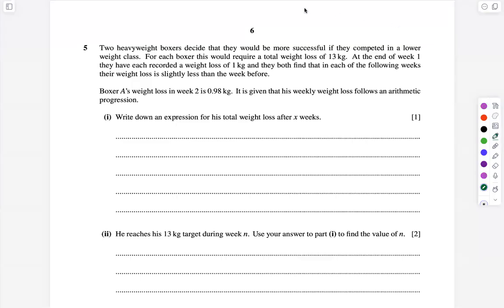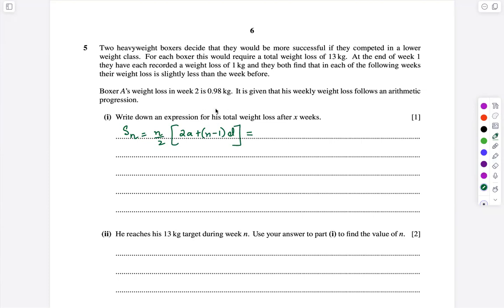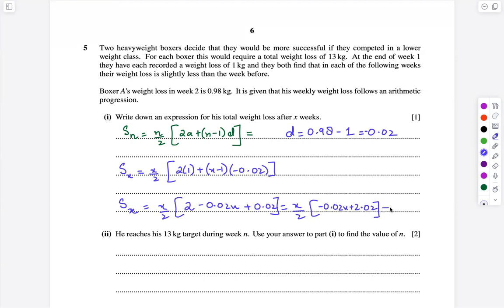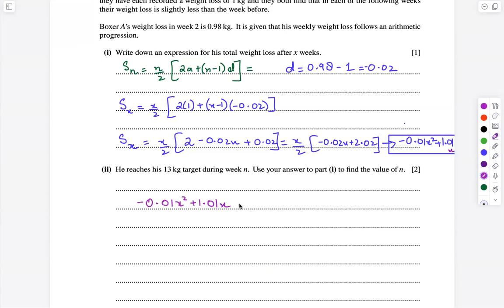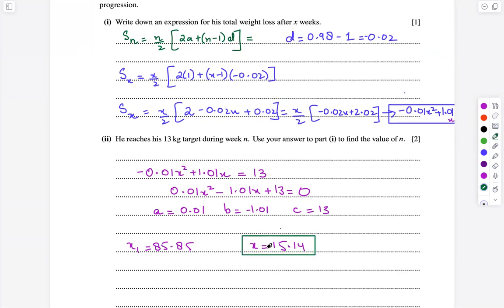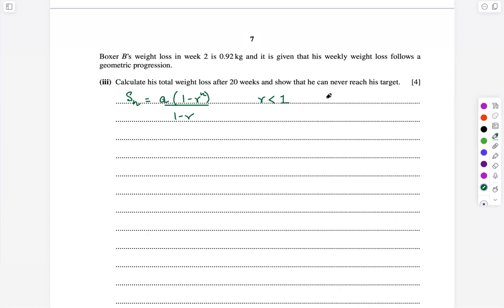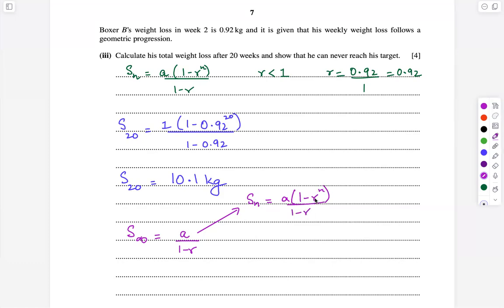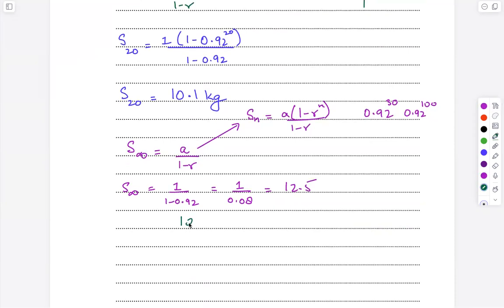As Level Math |Oct/Nov|9709|2019| P13| Q5| Solved Past Papers